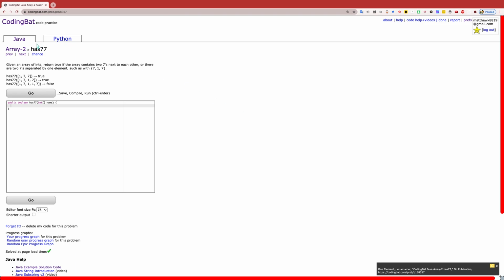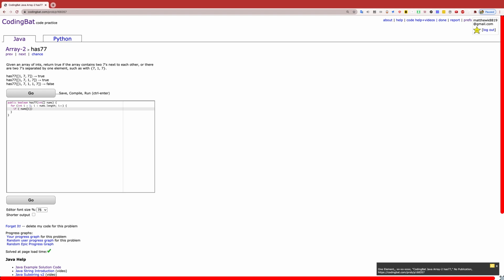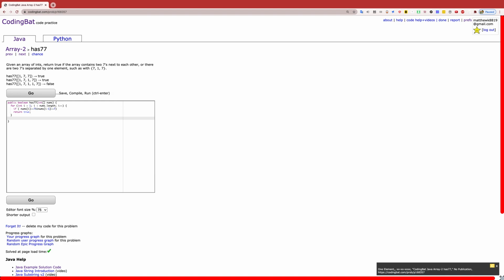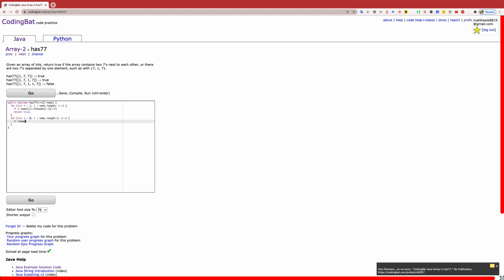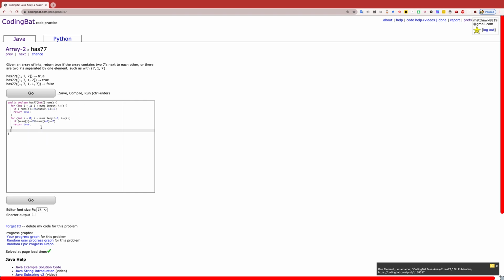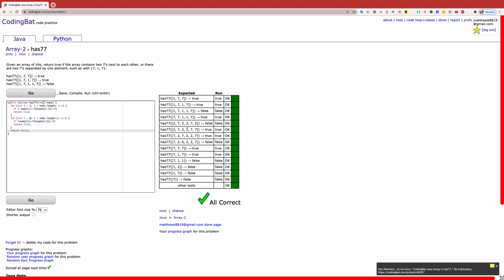Array-2 (has77) Java Tutorial || Codingbat.com